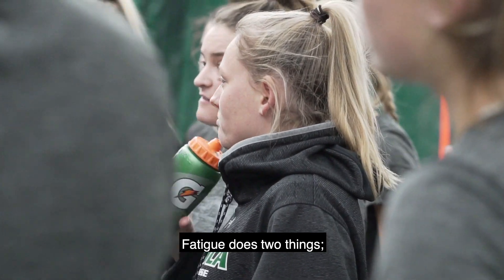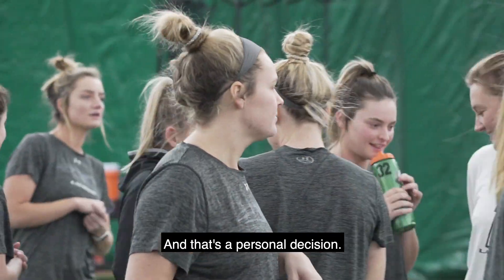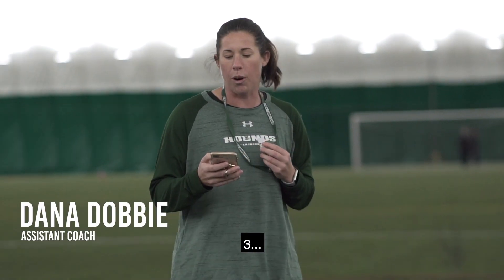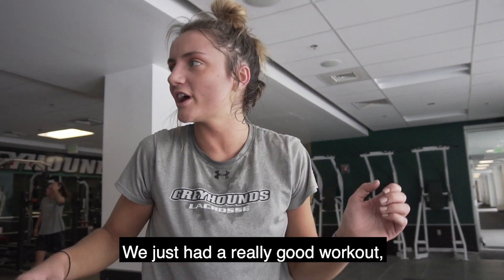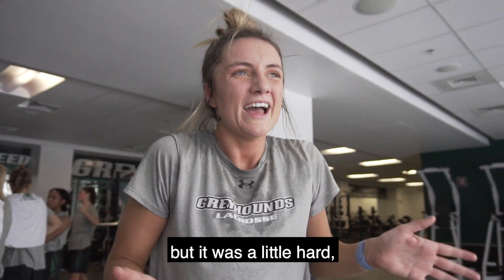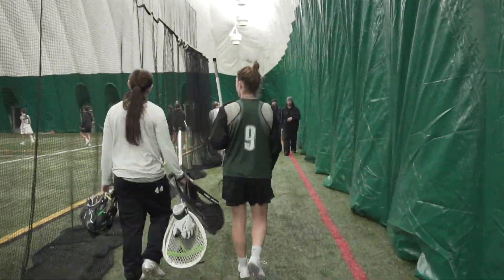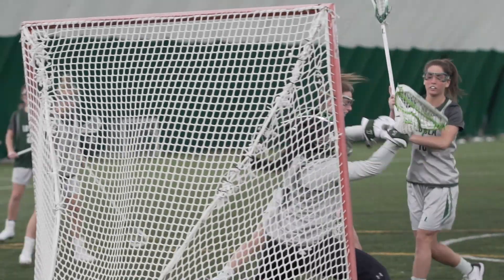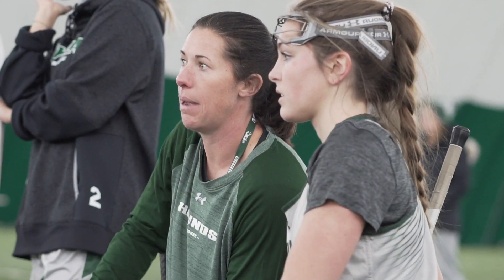Loyola Women's Lacrosse: Vlog #1 - Preseason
First of many vlogs to come this 2019 season! Here is an inside look at what preseason is like here at Loyola!